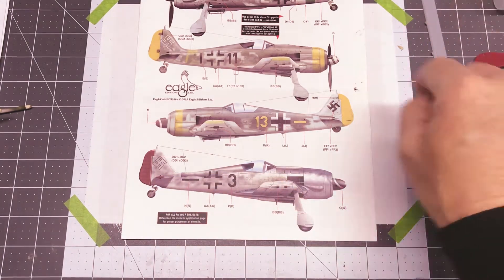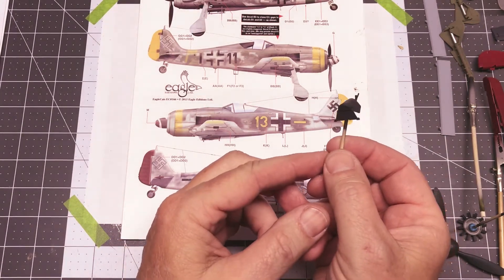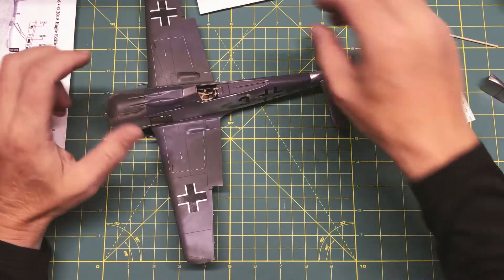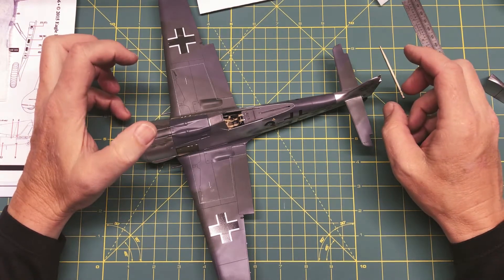Revell 132 Fw190 F 8 Part 7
Part 7 initial weathering and detail painting.